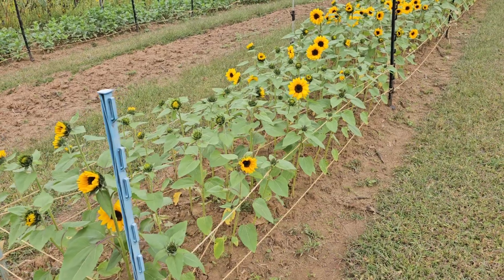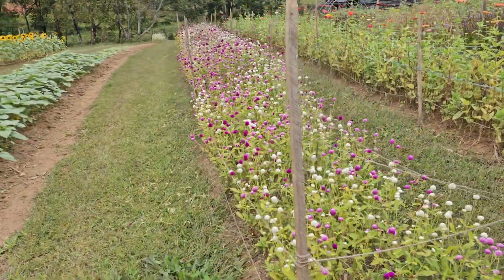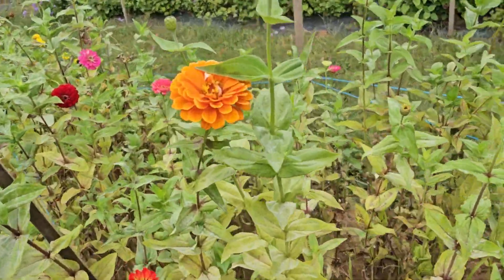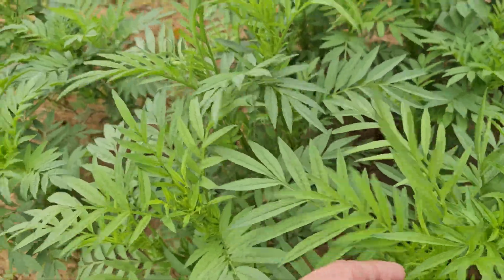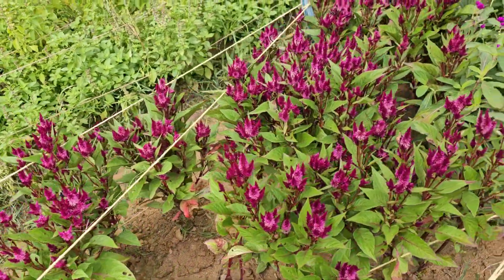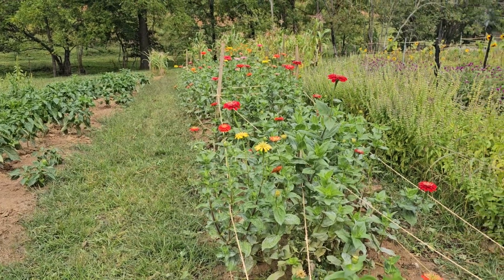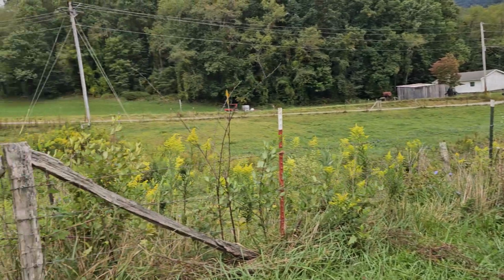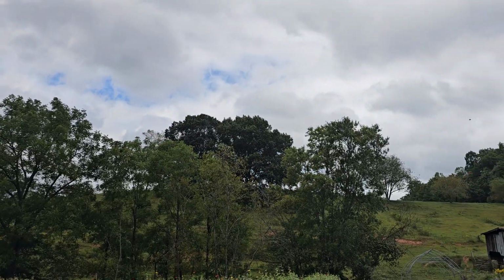Nearing the end of the season... 9/16